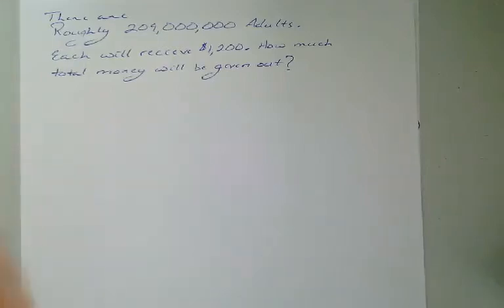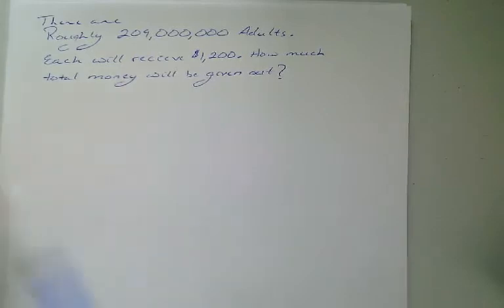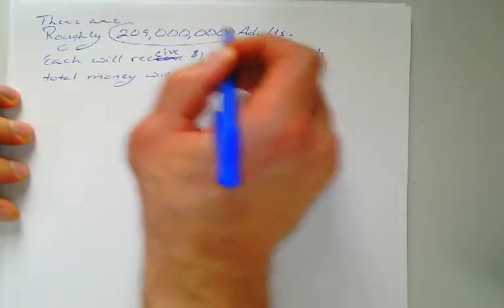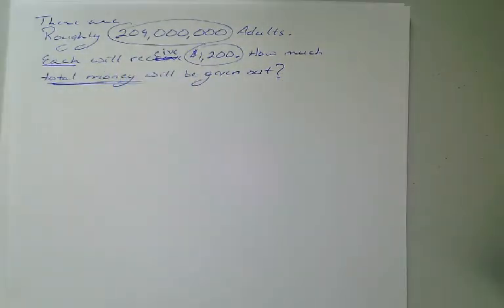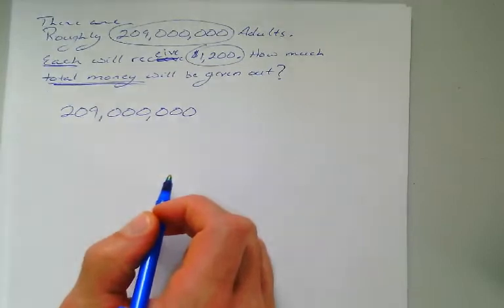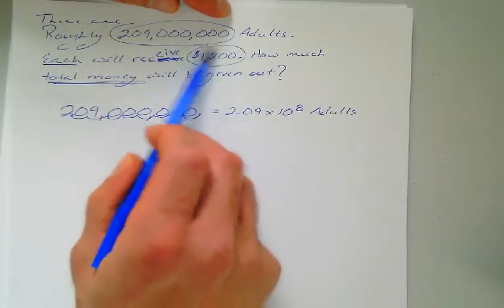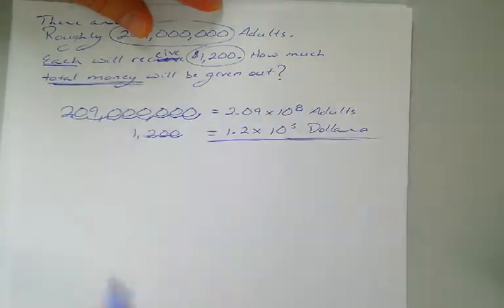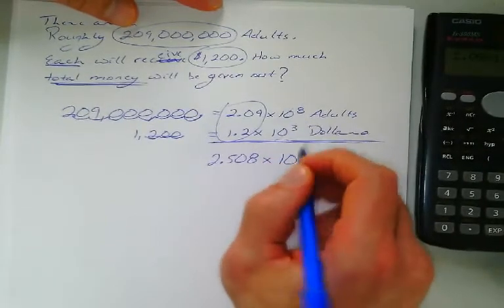Scientific Notation: Word Problem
This video demonstrates how to solve a basic word problem using scientific notation.